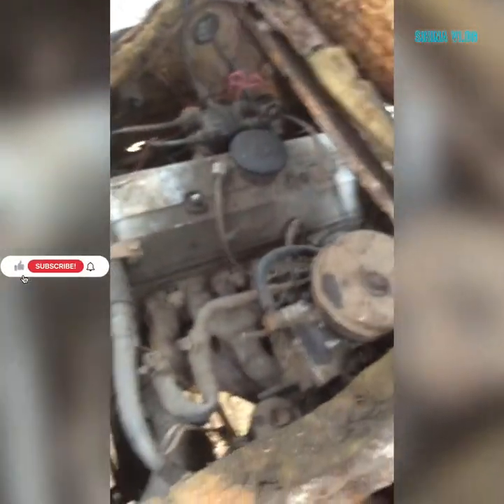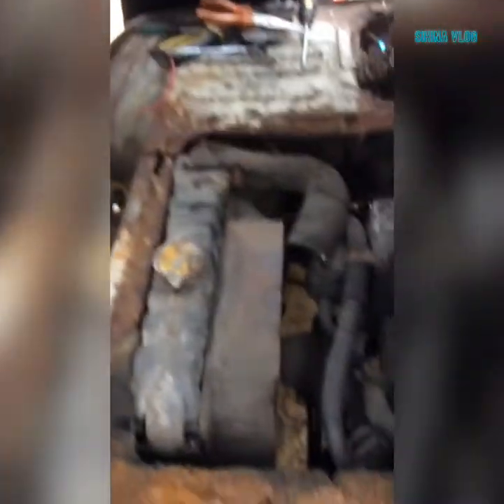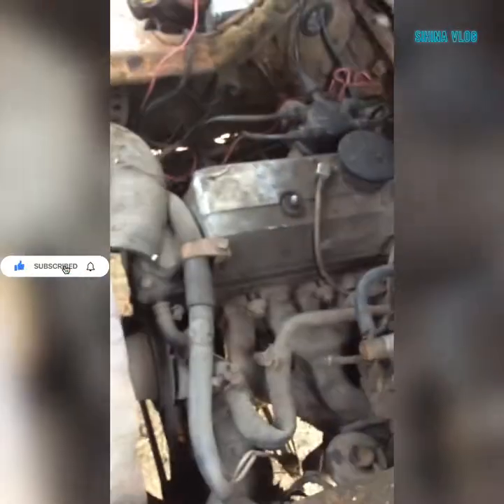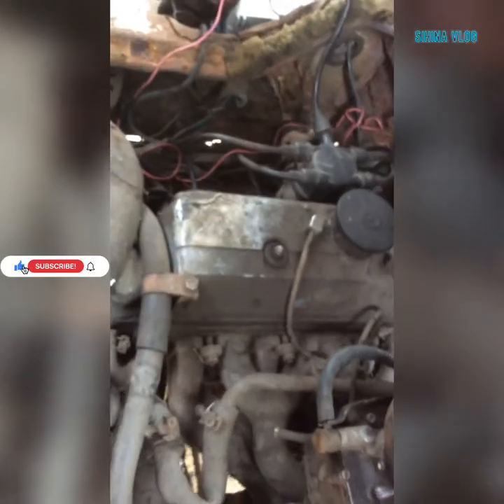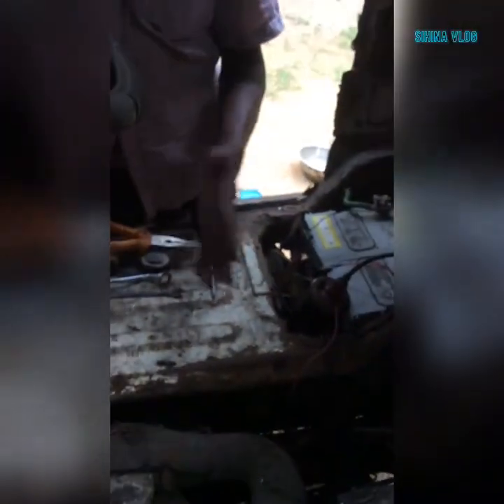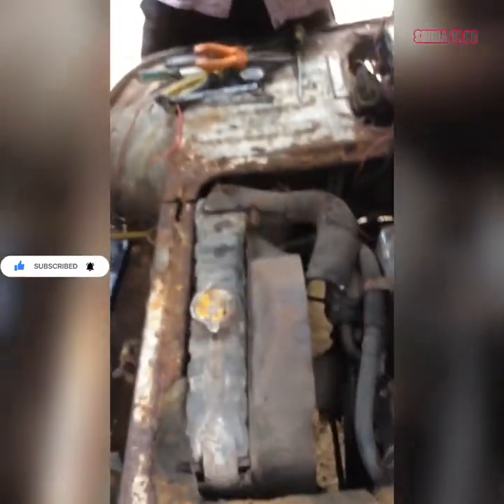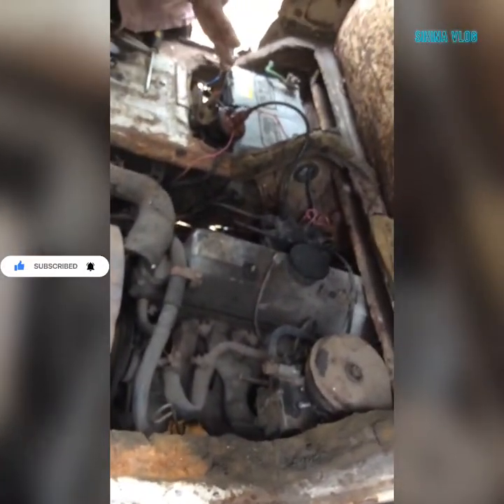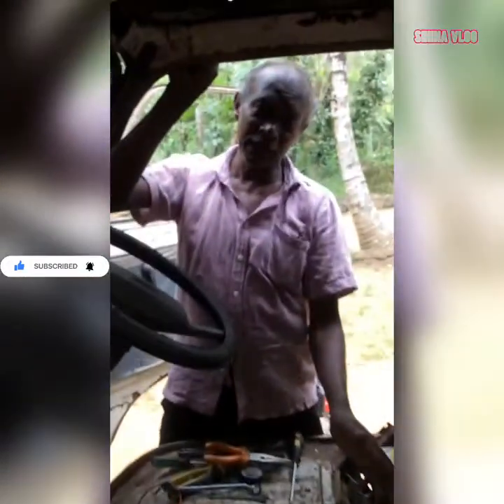Delica 45 year old van restart engine Repair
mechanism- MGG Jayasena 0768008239